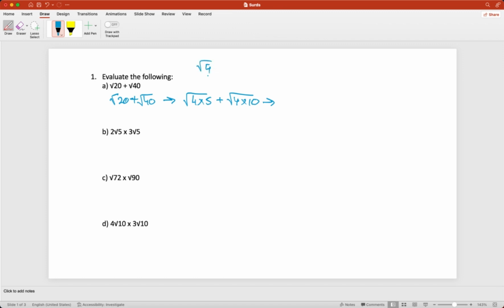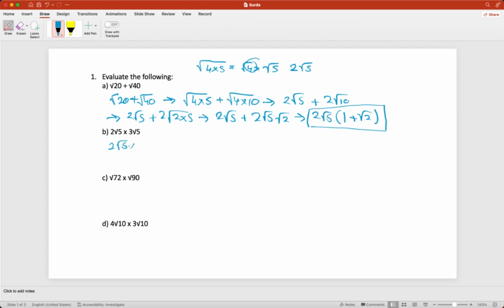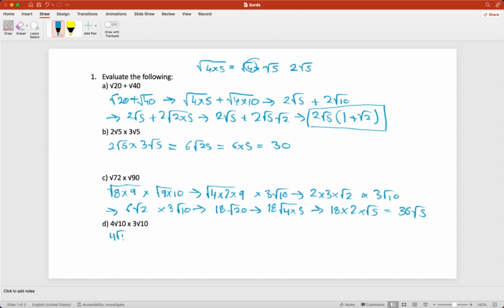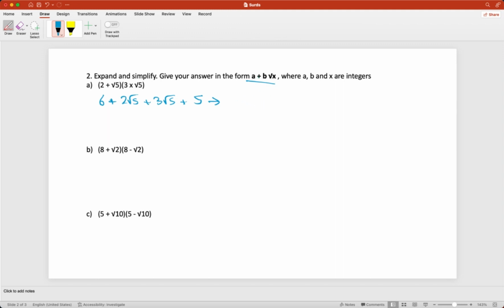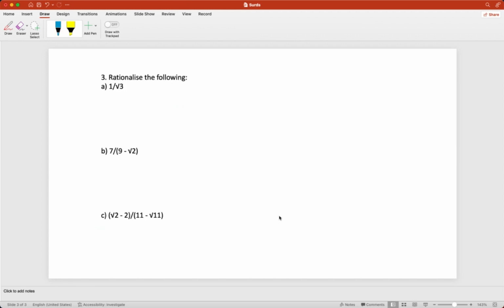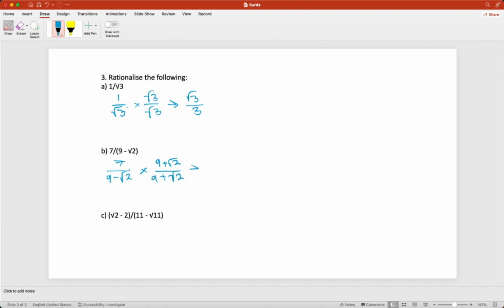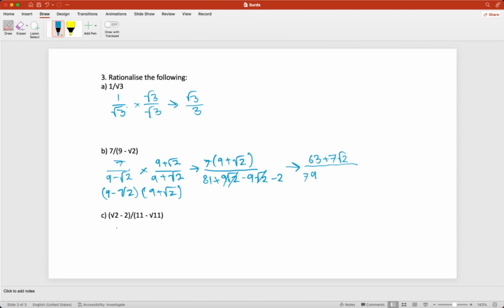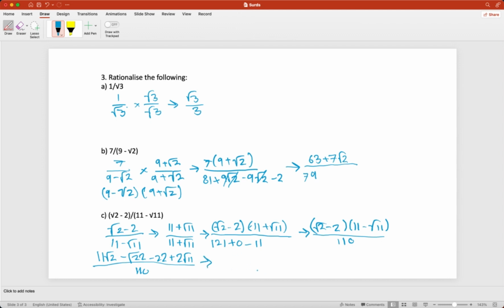Surd Part 2 (Foundation and Higher) | GCSE Edexcel Maths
In today's video, we are going through all the basics you need to know about surds. This includes simplifying and rationalising different surd forms!

Are you looking to improve your maths and ace your exams? Book a free call with me! and I'll help you with that!

gcse
gcse maths
gcse surds
surds gcse higher
edexcel maths